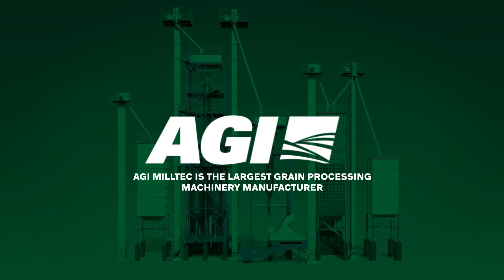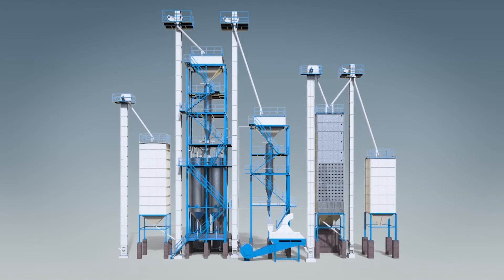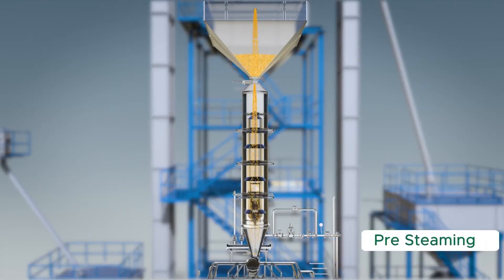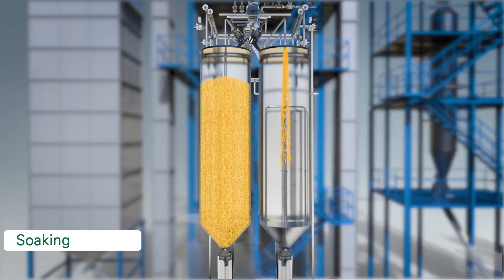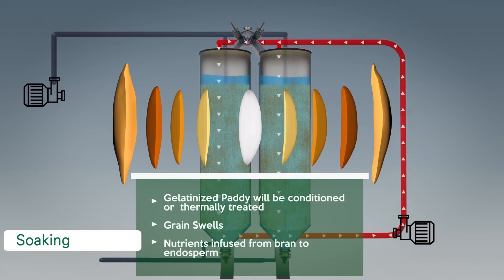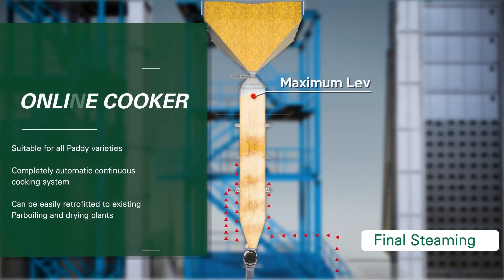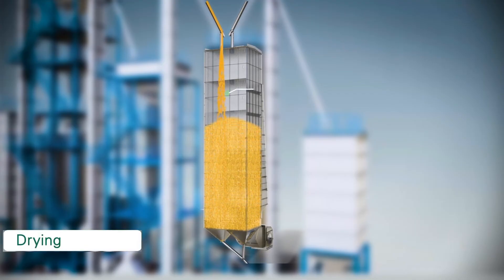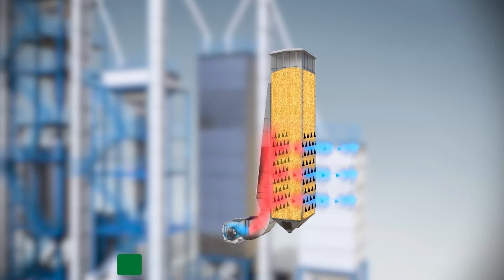PARBOILING AND DRYING SOLUTIONS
AGI MILLTEC's Innovative Parboiling and Drying System.
Our cutting-edge automated, continuous system is meticulously designed to cater to the evolving demands of modern Rice millers and maximize rice yield.
From power boiling and drying systems to raw paddy dryers and steam plants, we provide comprehensive solutions to enhance the productivity and efficiency of rice processing operations.
We specialize in the state of art parboiling process, which partially cooks paddy while preserving the integrity of its husk, leading to hardened grains with retained nutritional value. Our equipment, crafted from stainless steel, upholds impeccable hygiene standards and is incorporated with efficient hot air blowers and heat exchangers.
 Key components include specialized equipment like boilers, pre-cleaners, storage, soaking Tanks, fluidized bed dryers, and column dryers, all streamlined for consistent quality and top productivity. Our unique approach employs preheating techniques, customized designs for various paddy varieties, and a fully automatic cooking process using an online cooker.
The system guarantees uniform cooking, reduces drying time, minimizes steam wastage, and offers a host of other advantages, all contributing to higher yields, quality and productivity. Trust AGI MILLTEC for your parboiling and drying solutions that redefine rice processing with innovation, quality, and sustainability.

Explore our Range of Parboiling and Drying Equipment:

1. Boiler:
Our automatic boilers are crafted to meet the Indian Boiler Regulations of 1950. These high-efficiency boilers utilize solid fuel, ensuring optimal thermal performance. They are designed for ease of operation and maintenance, with the added advantage of using locally manufactured parts, making spare parts readily available.

2. Online Cooker:
Achieve the most efficient method of producing boiled rice with our online cooker. This PLC-controlled system steams or boils paddy automatically, generating uniform cooking and consistent rice grain color. Its automatic operation reduces manpower requirements and deploys less steam compared to conventional methods. After cooking, paddy is seamlessly transferred for drying.

3. Fluidized Bed Dryer:
Our fluidized bed dryer is designed to remove water residue and excess moisture from soaked paddy during the parboiling process. It features a blower and fluidization chamber, enabling the passage of hot air through the wet paddy, efficiently removing moisture. The advantages are moisture reduction by 1-2hrs drying time reduce and improve cooking quality,easy retrofitting, extended dryer life, and negligible maintenance.

4. Cyclonic Husk Furnace (CHF):
The CHF provides an alternate source of clean hot air for your dryers, reducing energy costs by replacing oil burners and gas-fired furnaces. With high combustion efficiency, digital temperature control, and automatic husk feeding, it's a cost-effective and environmentally friendly choice. Husk consumption is significantly reduced, and it can be connected to multiple dryers, optimizing your drying processes.

5. Raw Paddy Dryer (RPD):
The AGI MILLTEC Raw Paddy Dryer is your solution for safe paddy storage. Drying is the pivotal process that reduces grain moisture content to a level suitable for storage, preventing product losses. The RPD can operate without an external boiler, suits various paddy grain types, and is equipped with temperature monitoring and control systems. It's an energy-efficient and cost-effective choice for paddy drying.